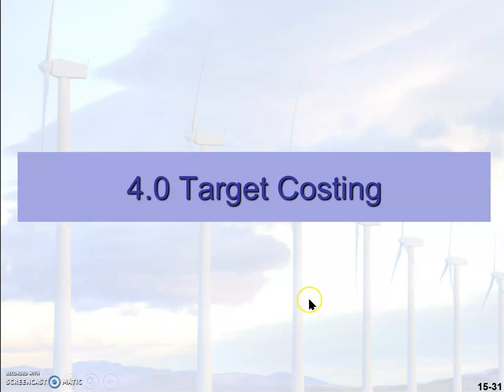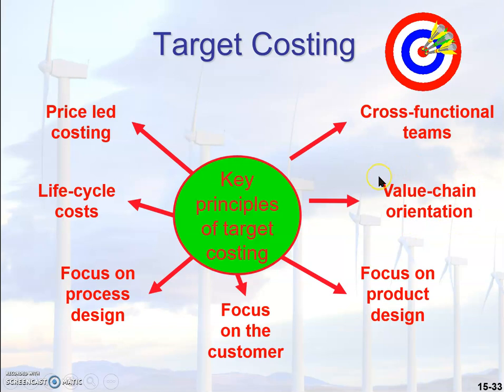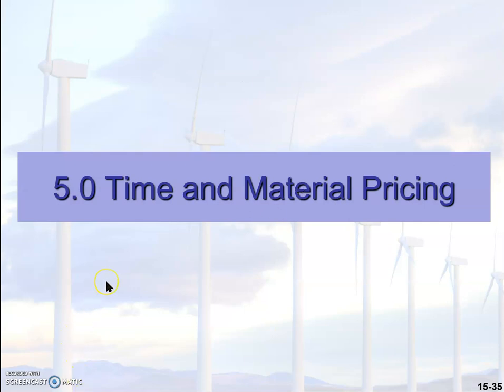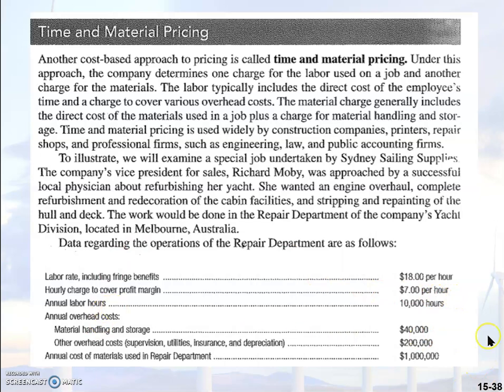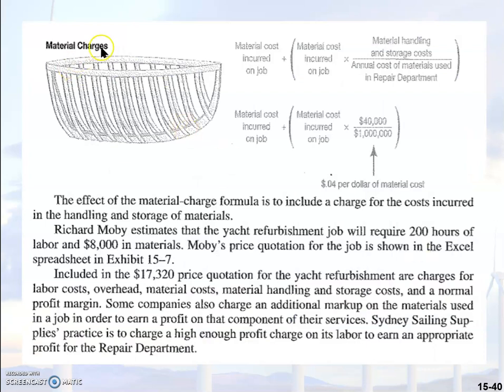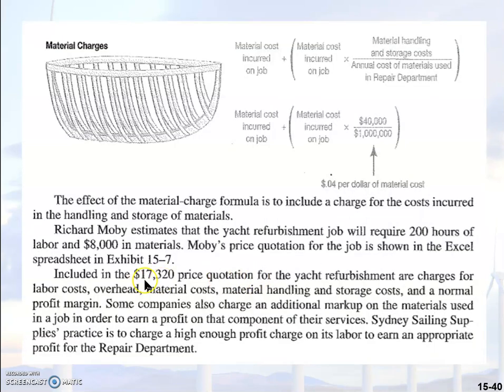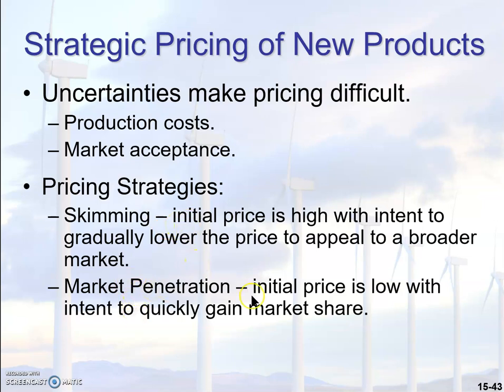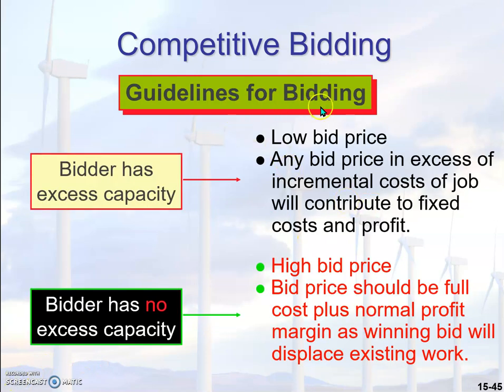P3 Target Costing